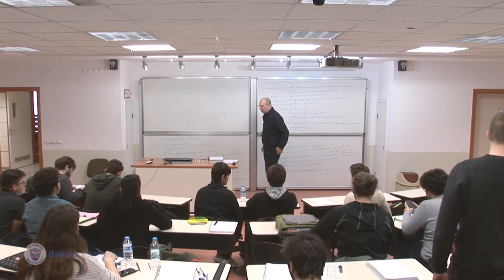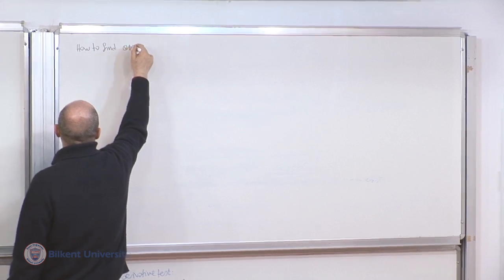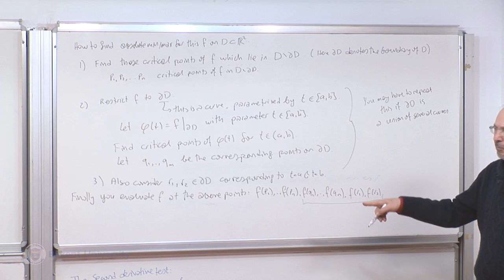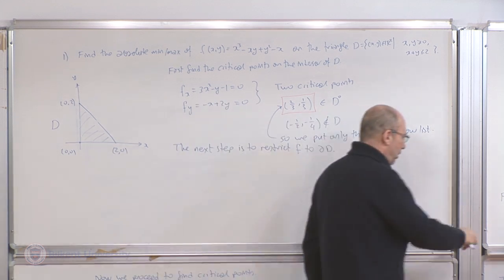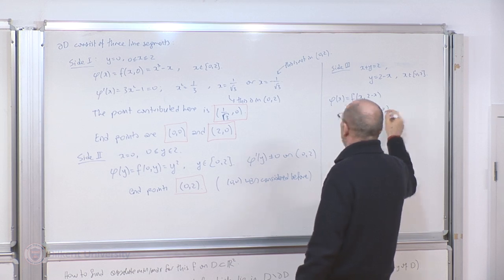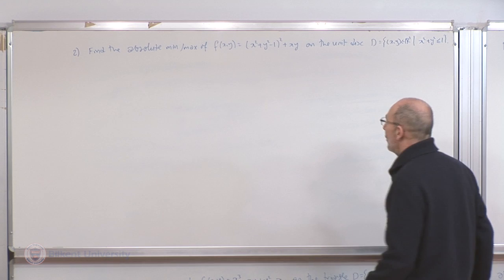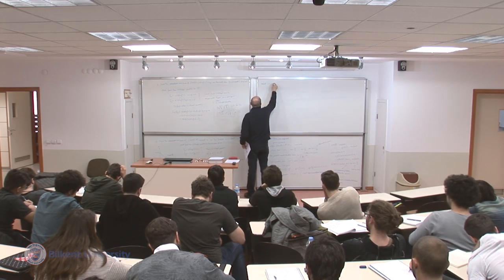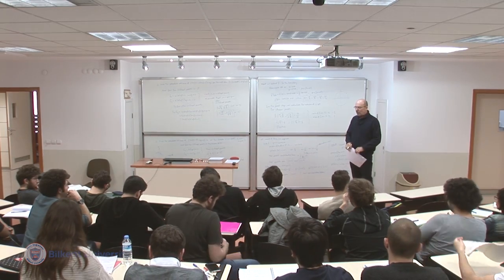Calculus II - Lecture 22 (MATH 102)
Lecture 22: Absolute Min. & Max. Problems